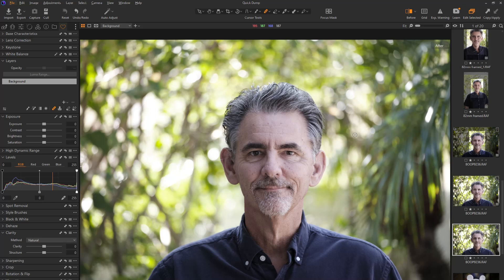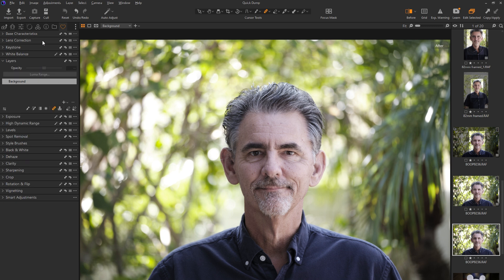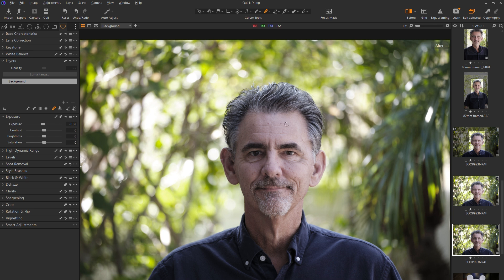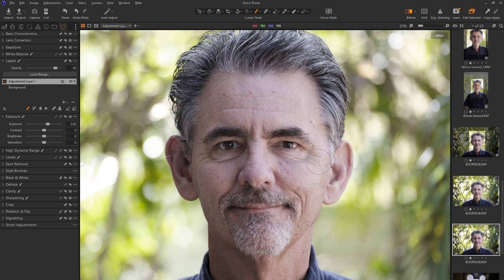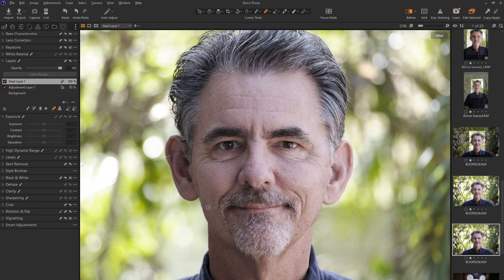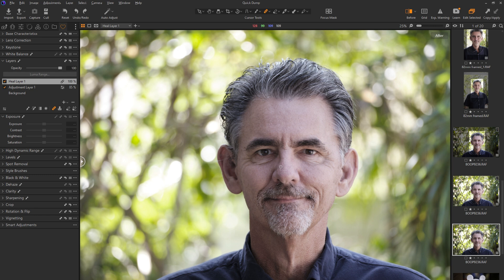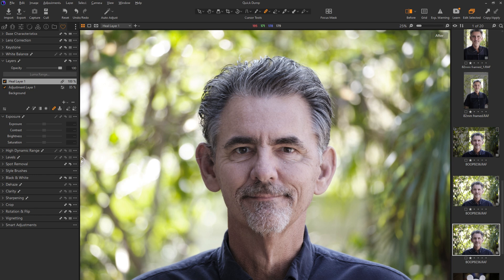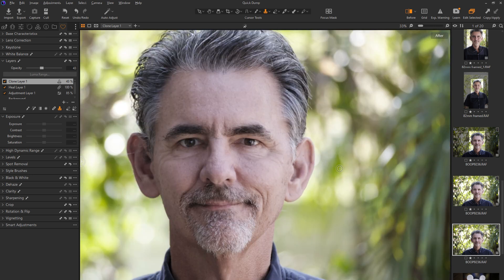Capture One Retouching for Beginners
Capture One Retouching for Beginners. In this video, Booray will walk you through a basic facial retouch in Capture One. Exposure, Healing Mask, and Clone Mask are all you need to take your portraits to the next level.

00:00 - Intro
01:15 - Screen Setup
02:40 - Exposure
05:00 - Healing Mask
08:42 - Clone Mask
11:08 - Final Touches

Follow along as I attempt to explain every part of photography. Check out "Booray Explains" here: